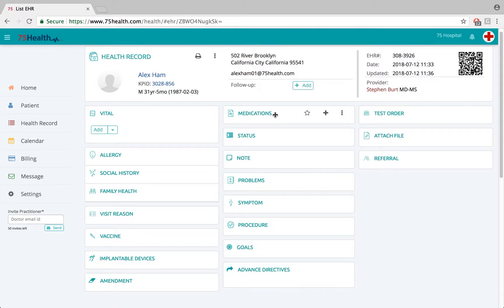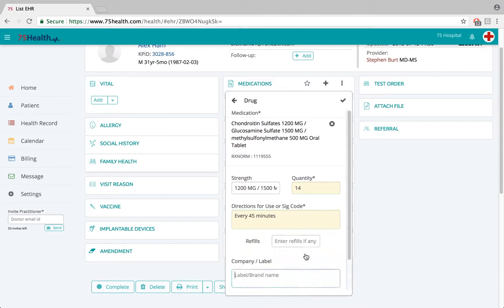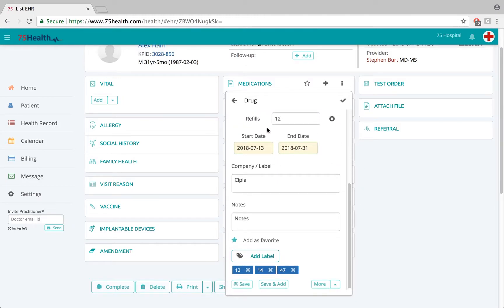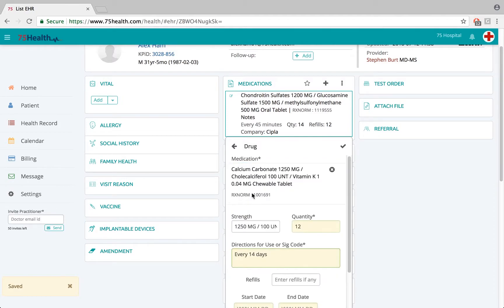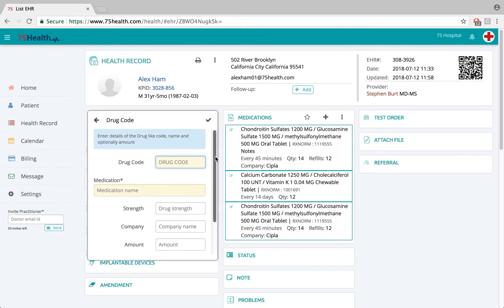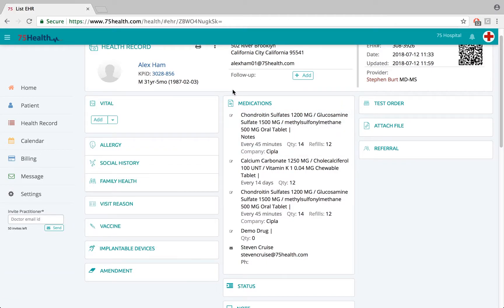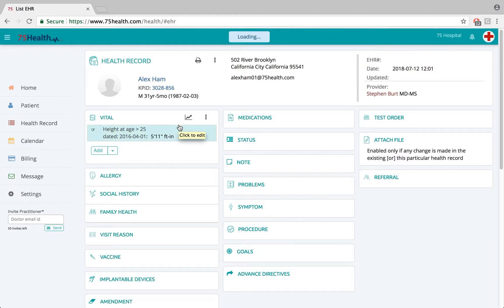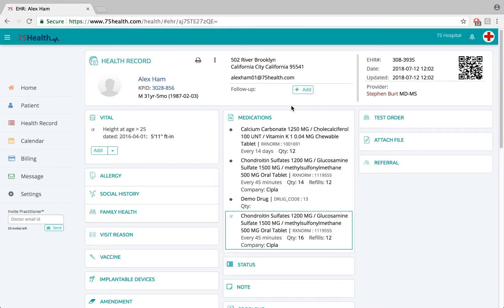How to work with Medications Module - 75Health EMR Software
Medications can be used by the health care provider to issue patients with medicine or treatment along with directions to use them.
This video helps you to know how to work with medication module in 75Health EMR/EHR software.
you can prescribe over here what drugs/medicines for patients.